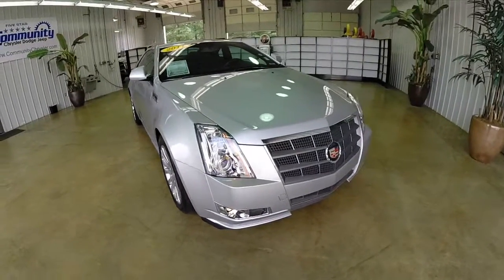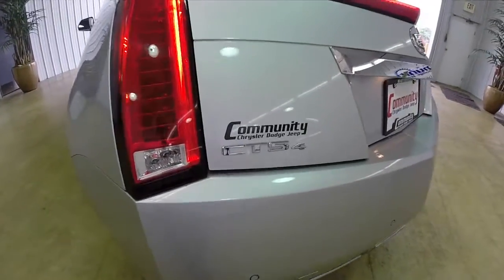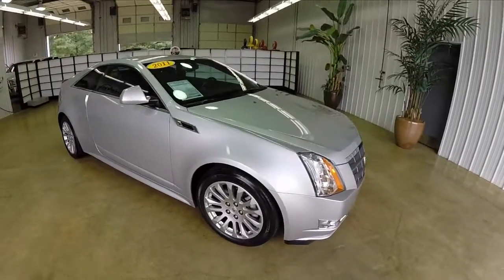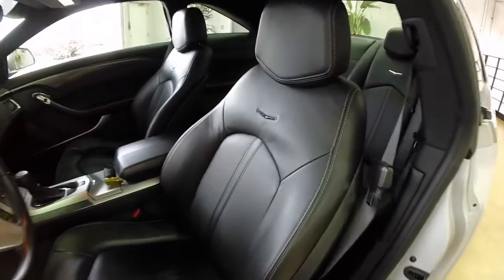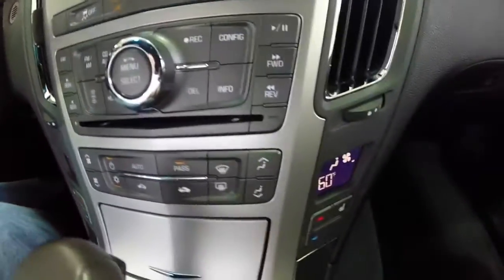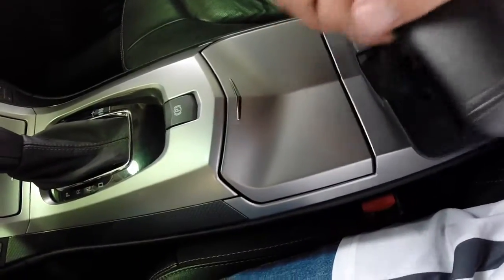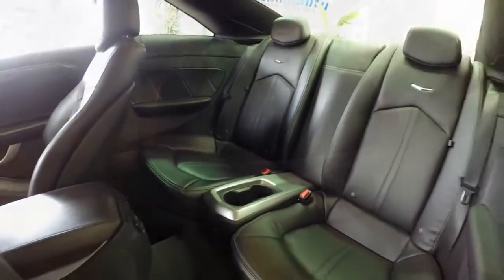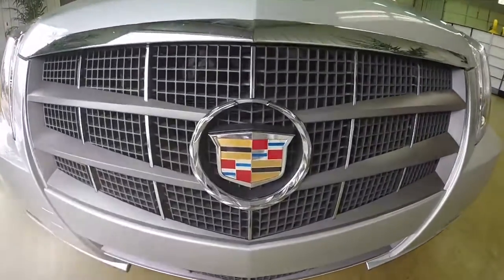2011 Cadillac CTS4 Performance Collection | Best Luxury Coupe Indiana